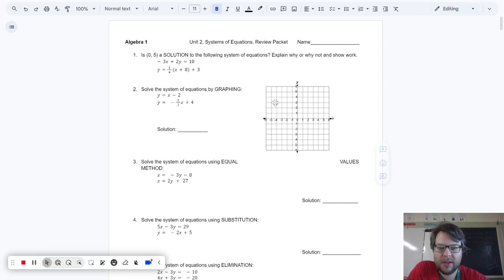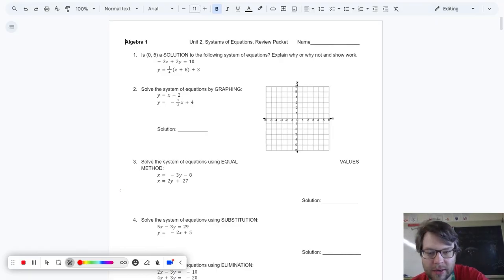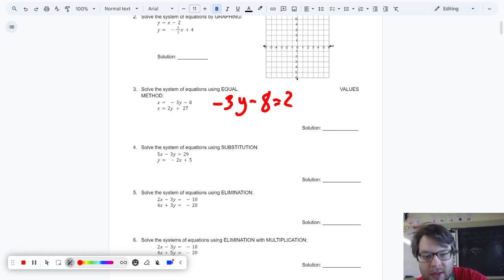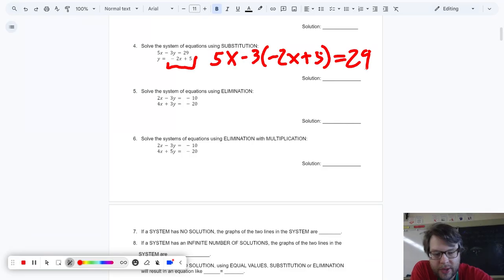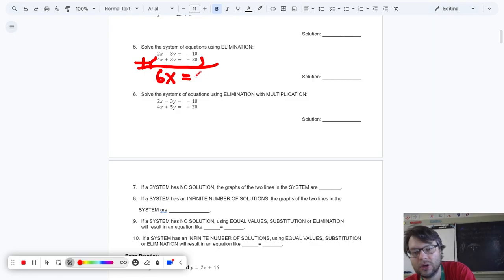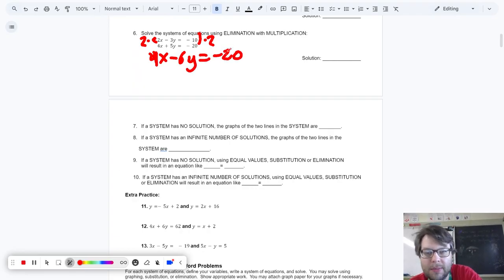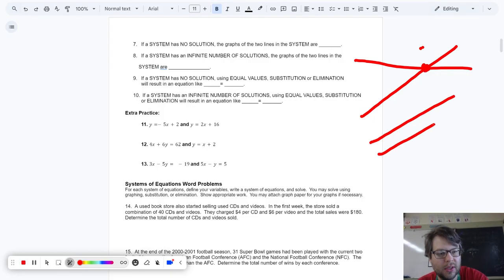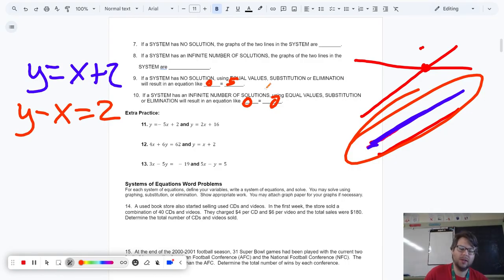Systems of Equations Review